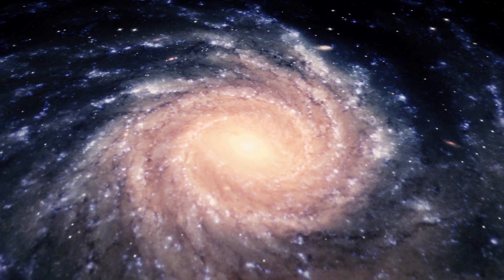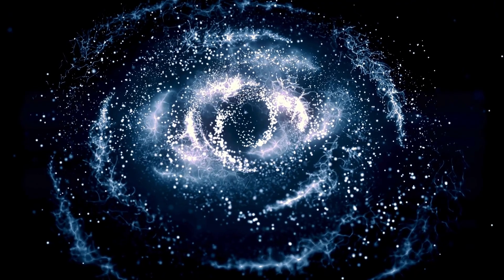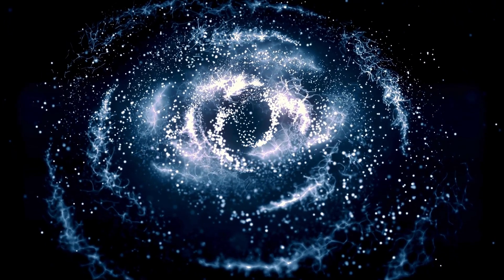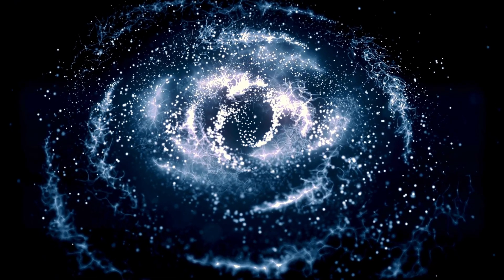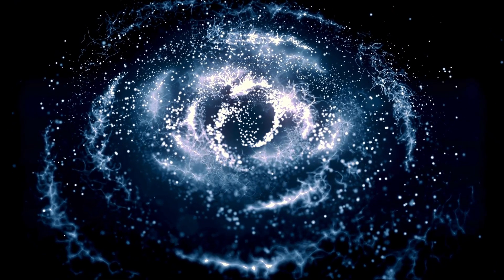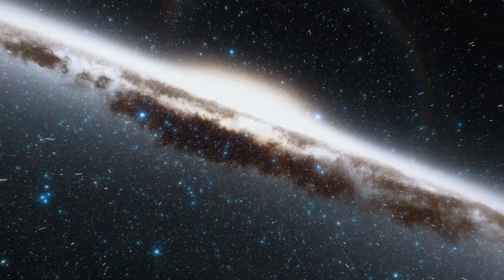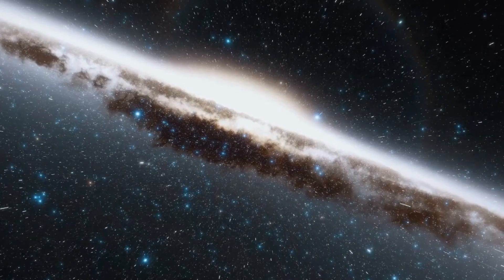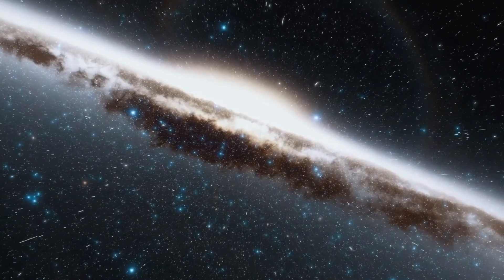Neil deGrasse Tyson: “Pluto HAS JUST COLLIDED WITH NEPTUNE, AND SOMETHING TERRIFIC IS HAPPENING!”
In an astonishing turn of events, Pluto and Neptune have collided, sparking a cosmic spectacle unlike anything witnessed before. Join renowned astrophysicist Neil deGrasse Tyson as he delves into the implications of this extraordinary collision and unravels the mysteries of the universe. From celestial dynamics to the fate of these distant planets, prepare to be captivated by the awe-inspiring discoveries unfolding before our eyes.